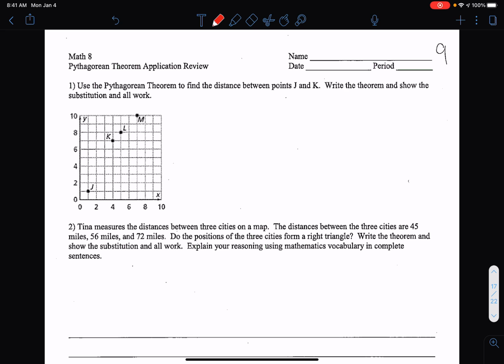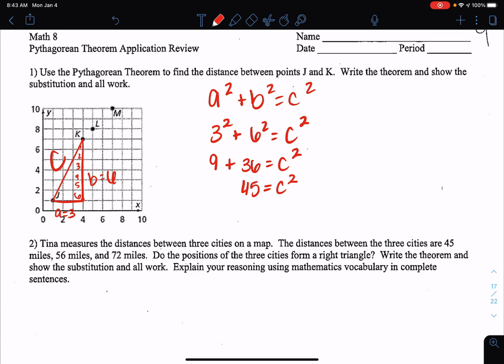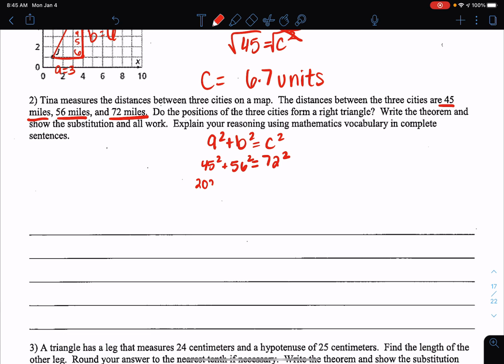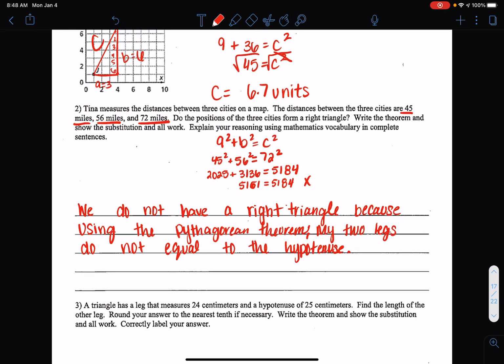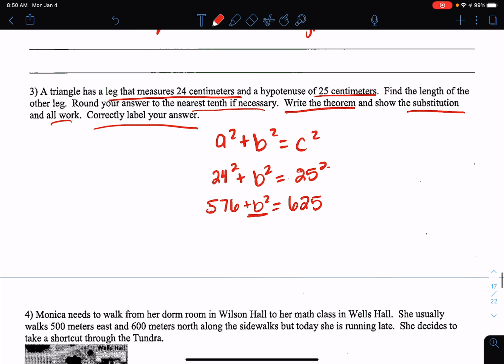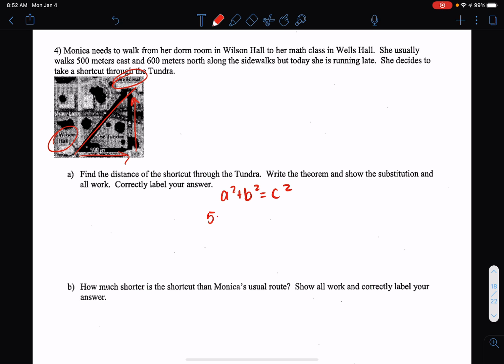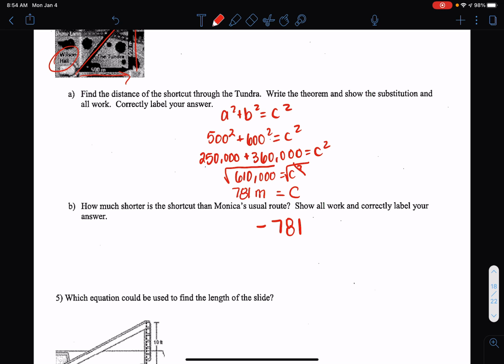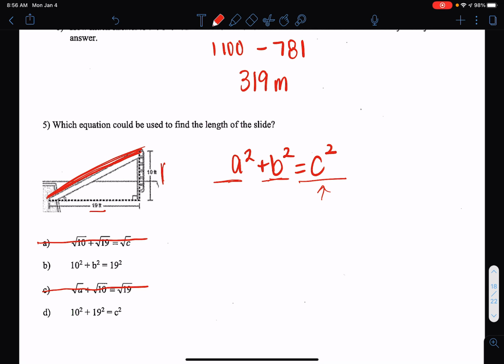Pythagorean Theorem Application review